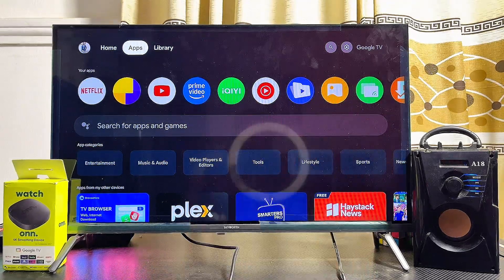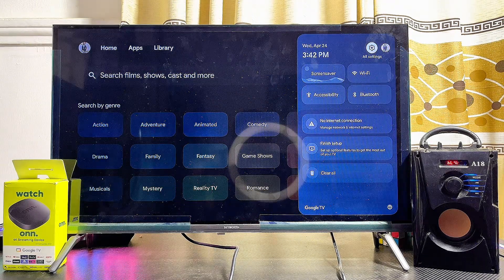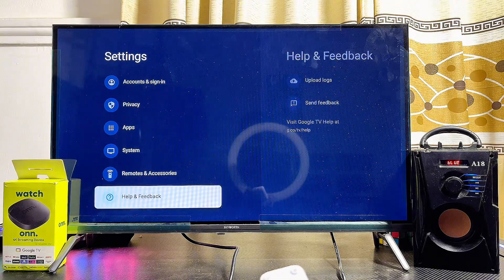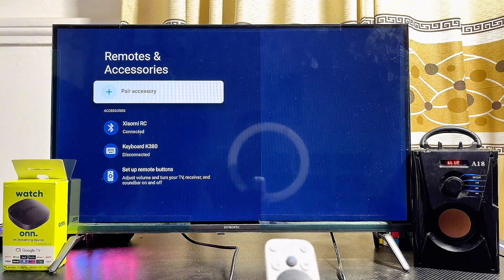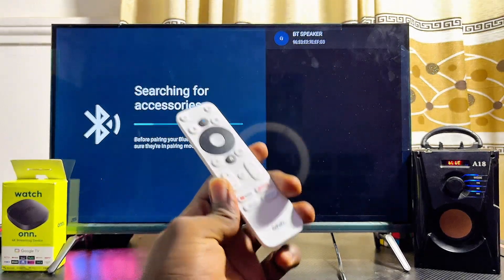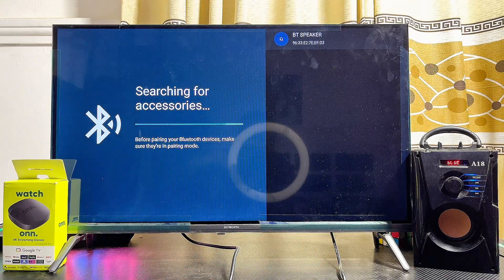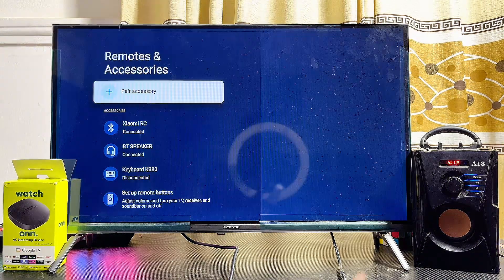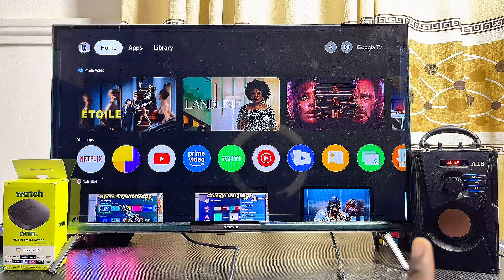How To Connect Bluetooth Speaker To Onn TV Box!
In this video, I’m going to show you step-by-step how to pair and connect any Bluetooth speaker to your Onn TV Box easily. Whether you’re using the Onn Android TV Box or the Onn 4K Google TV Streaming Box, I’ll guide you through accessing the Bluetooth settings, searching for your Bluetooth speaker, and pairing them together. Once connected, the sound from your Onn TV Box will play directly through your Bluetooth speaker, giving you a better audio experience. Watch this tutorial to learn how to connect Bluetooth speakers to Onn TV Box quickly and without hassle.